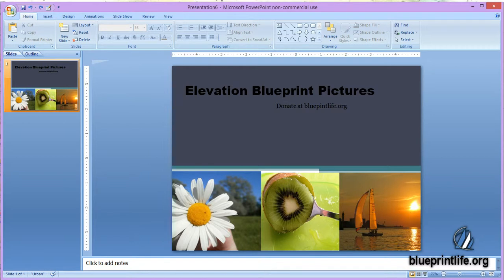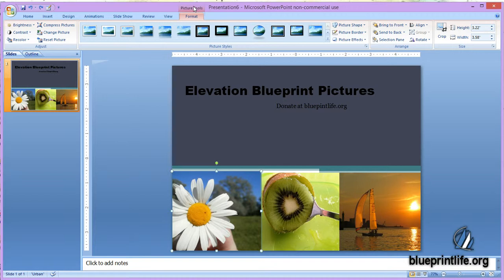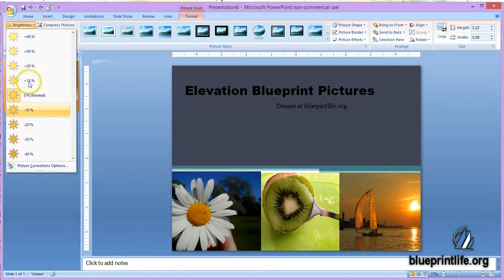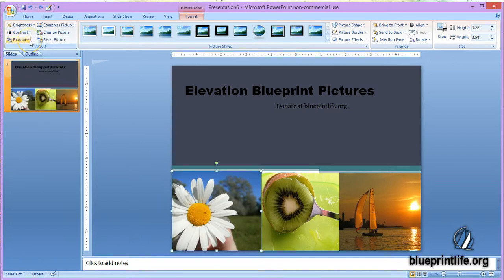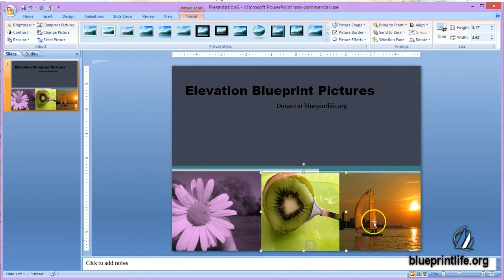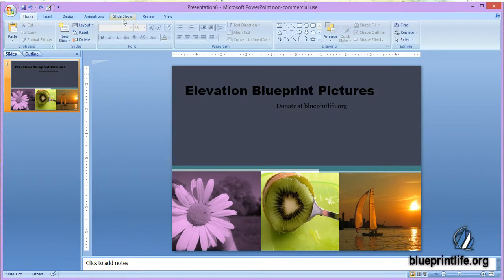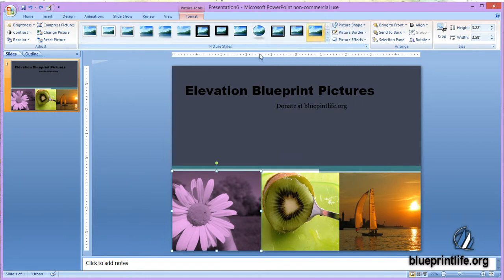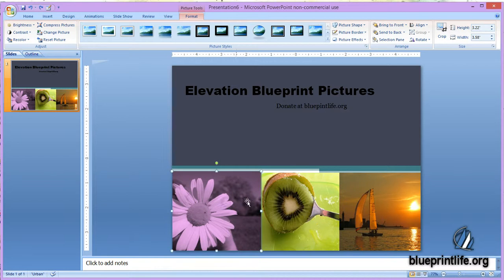Powerpoint Formatting Pictures